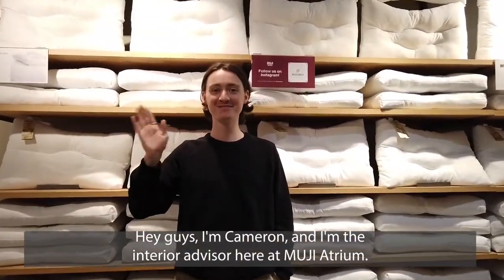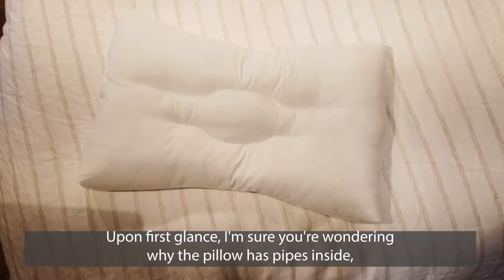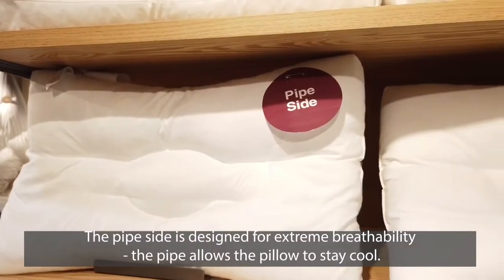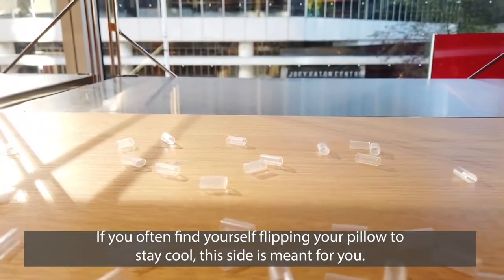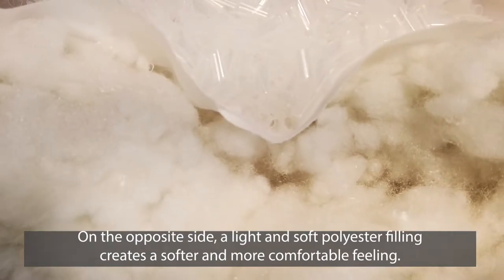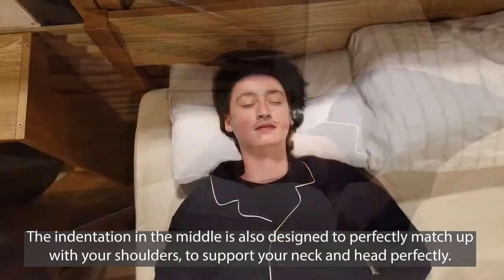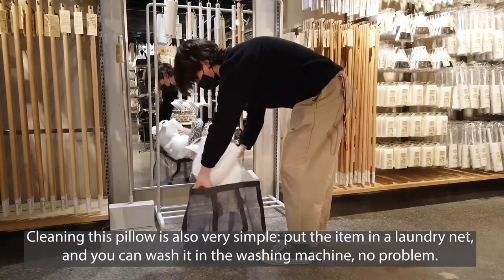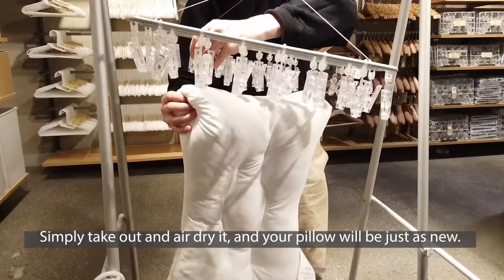【MUJI】Polyester Pipe Pillow